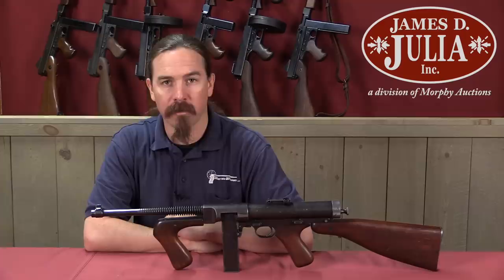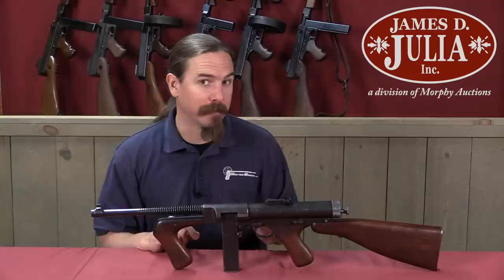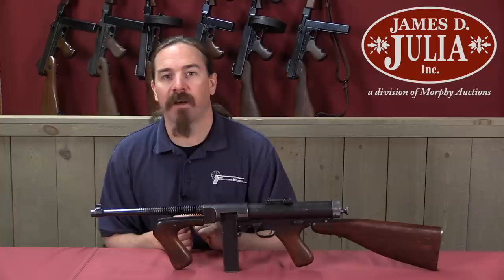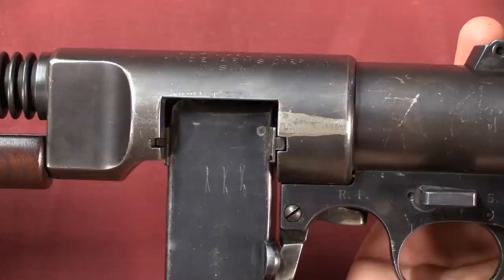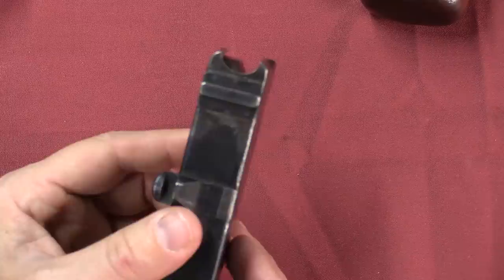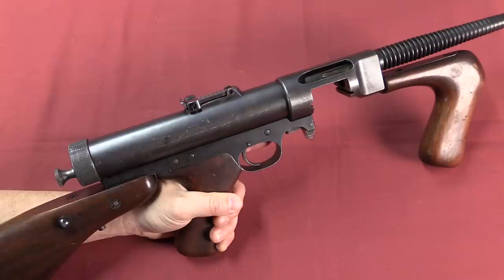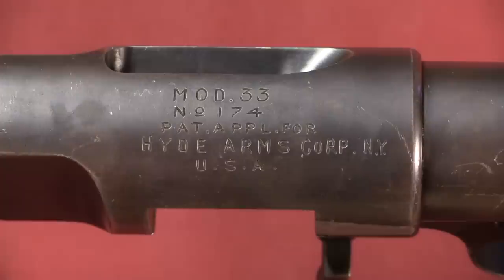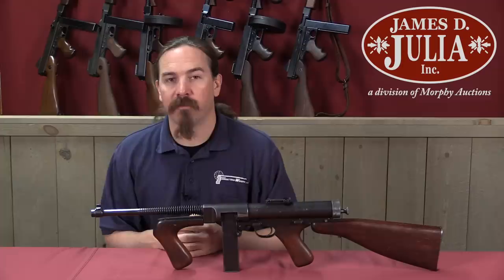George Hyde's First Submachine Gun: The Hyde Model 33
George Hyde was a gun designer who is due substantial credit, but whose name is rarely heard, because he did not end up with his name on an iconic firearm. Hyde was a German immigrant to the United States in 1927 who formed the Hyde Arms Company and started designing submachine guns. His first was the Model 33, which we have here today. This quickly evolved into the Model 35, which was tested by Aberdeen Proving Grounds in the summer of 1939. It was found to have a number of significant advantages over the Thompson, but also some durability problems. The problems could probably have been addressed, but Hyde (who had gone from working as shop foreman at Griffin & Howe to later becoming chief designer for GM’s Inland division during WWII) had already moved on to a better iteration. His next design was actually adopted as the M2 to replace the Thompson, but production problems caused it to be cancelled. The M3 Grease Gun was chosen instead, and Hyde had designed that as well. He was also responsible for the design of the clandestine .45 caliber Liberator pistol.

The Hyde Model 33 is a blowback submachine gun which obviously took significant influence from the Thompson - just look at the front grip, barrel ribs, controls, magazine well, and stock design. However, it was simpler, lighter, and less expensive than the Thompson. It fared better than the Thompson in military mud and dust tests, probably in part because of its unusual charging handle, a long rod mounted in the rear cap of the receiver. This was pulled rearward to cycle the bolt, a bit like the AR15 charging handle. Like the AR15, this setup eliminated the need for an open slot in the receiver. Apparently, however, the handle had a disconcerting habit of bouncing back into the face of the shooter when firing.